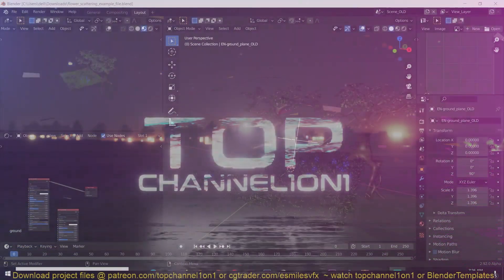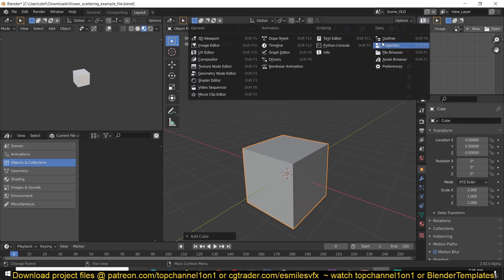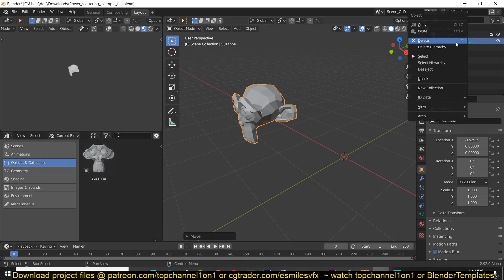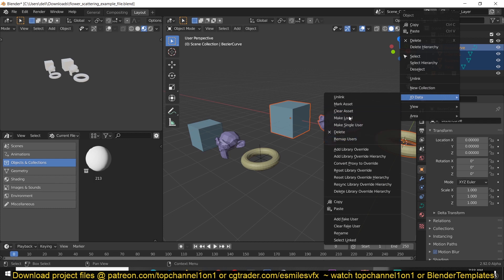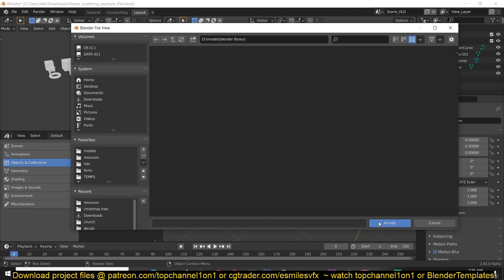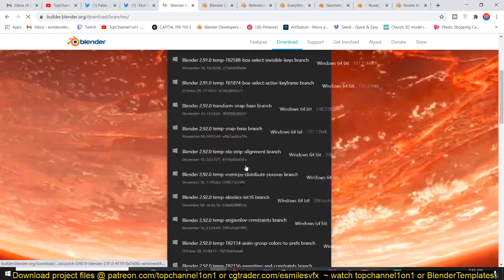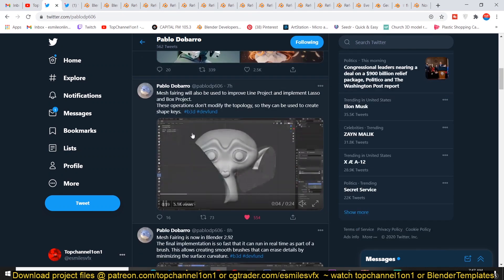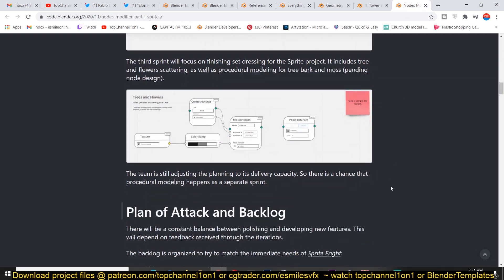blender 2.92 updates & new features, blender asset library + geometry nodes